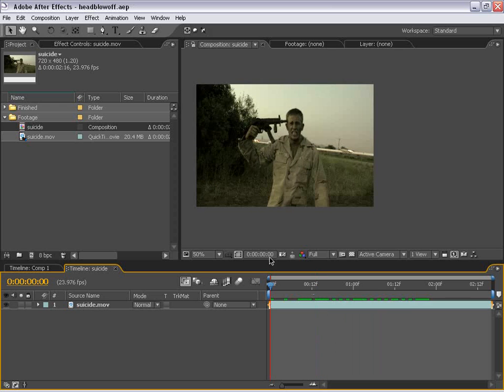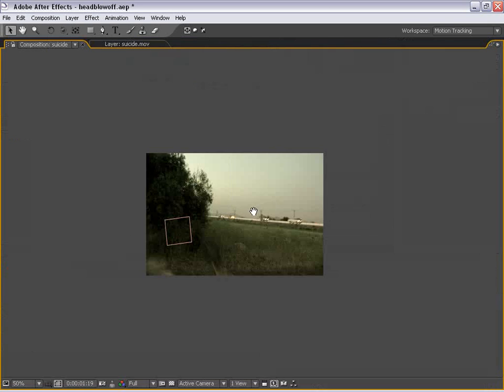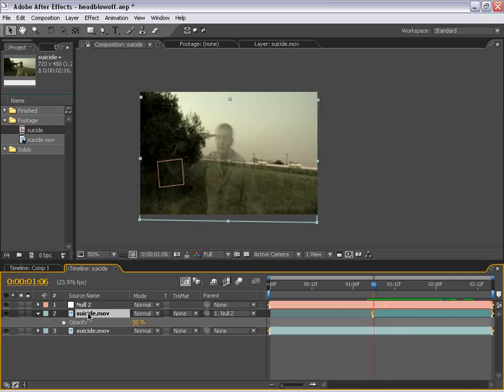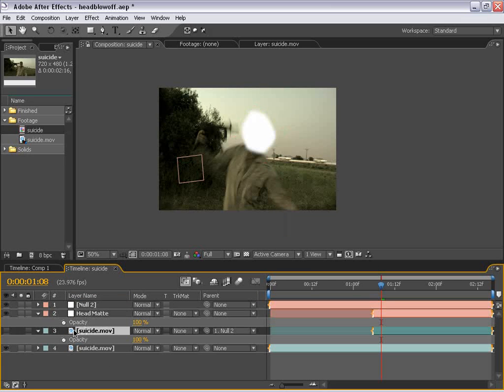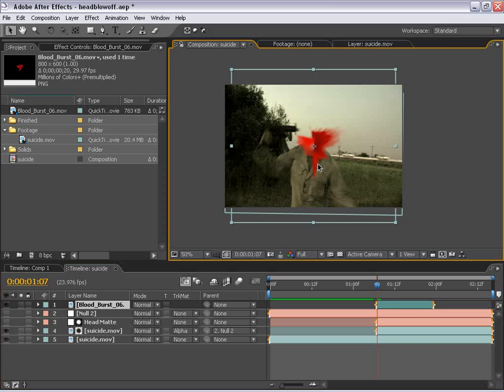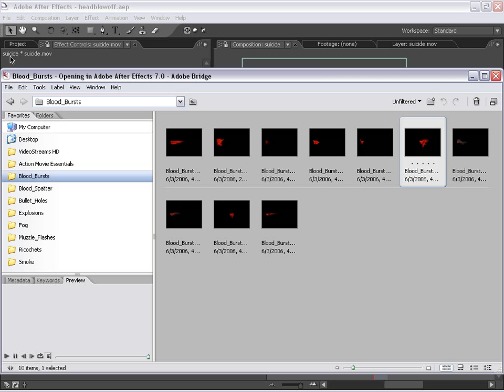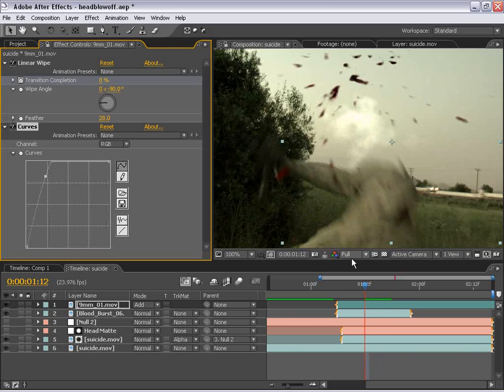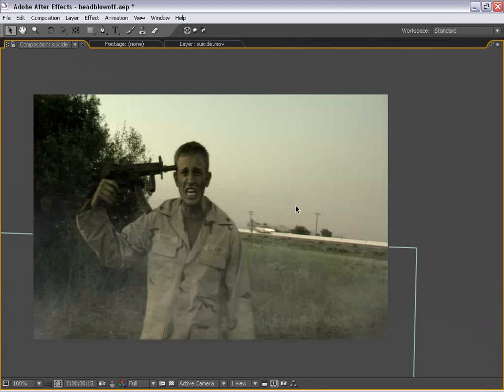Tutorial Affter Effect Suicide Head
Video Tutorial Affter Effect Suicide Head, Publihed by @WebmasterID